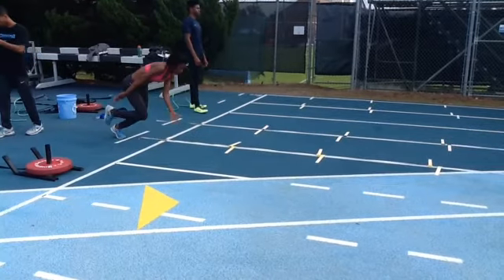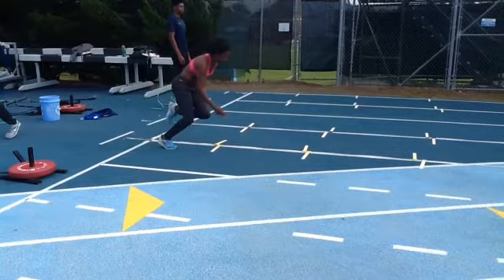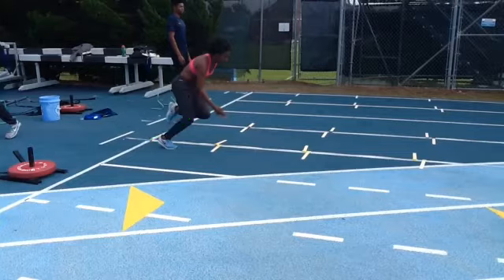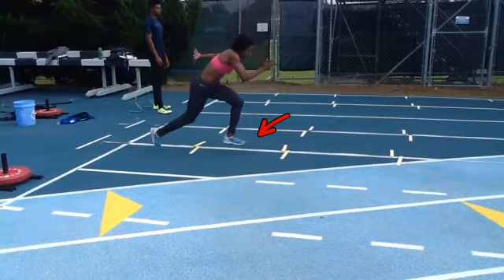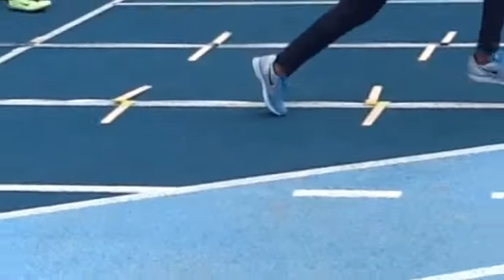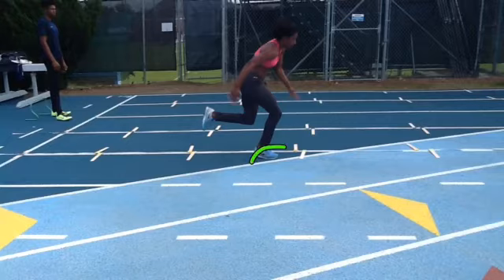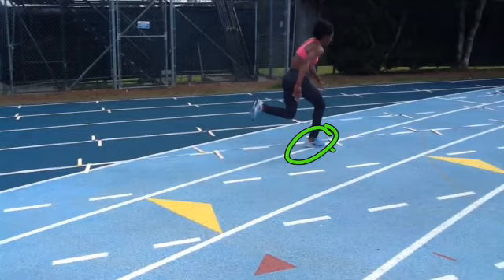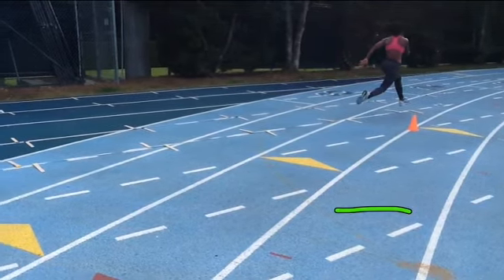Accel 10 28 1